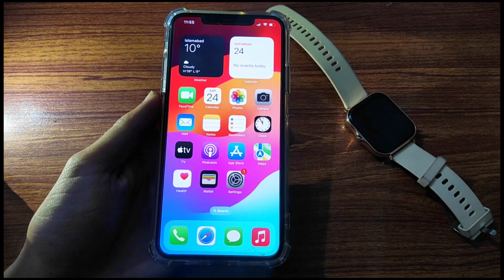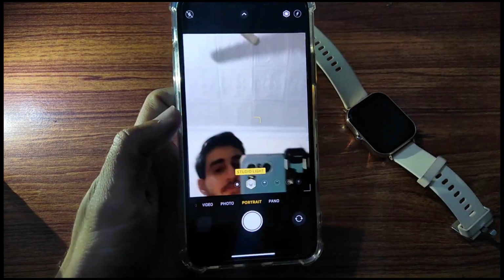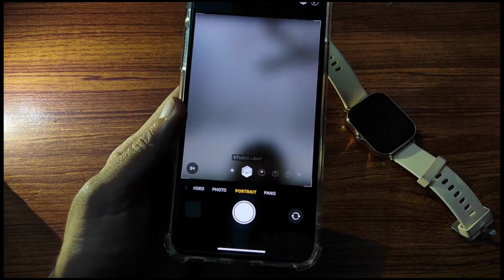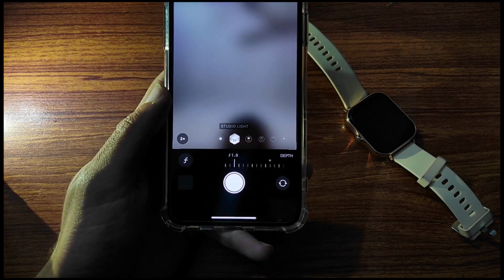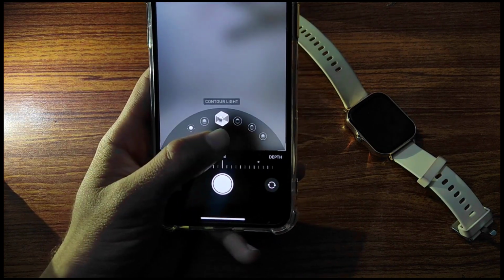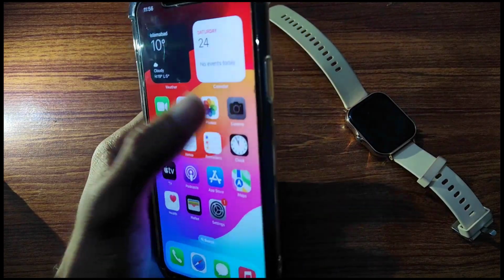Portrait not working in iphone issue solved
In this video I am going to solve iphone portrait not working issue, After watching this video if your iphone is facing portrait issue then it will be solved

===Social===

===Channel===